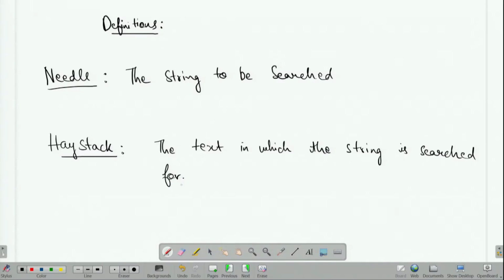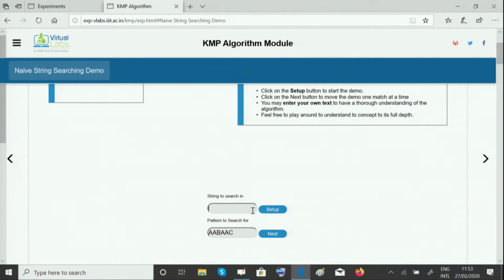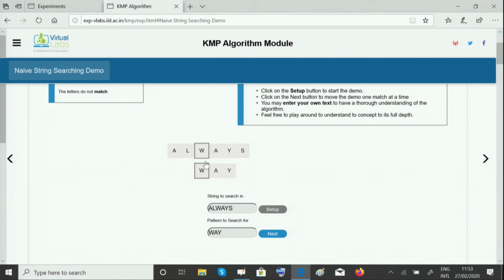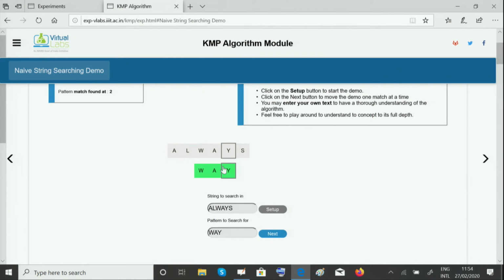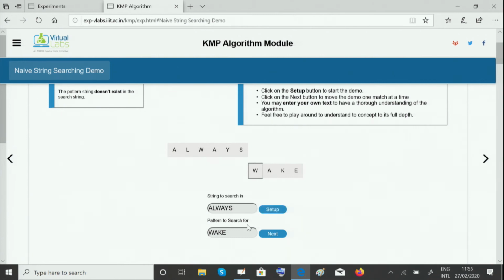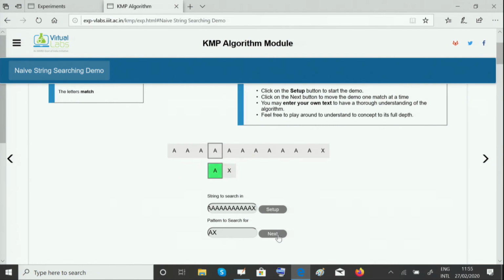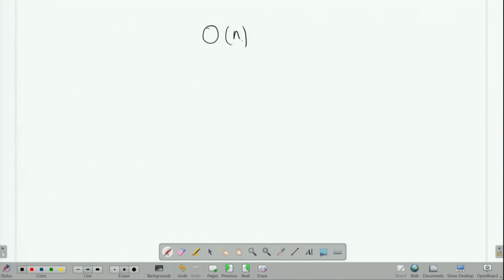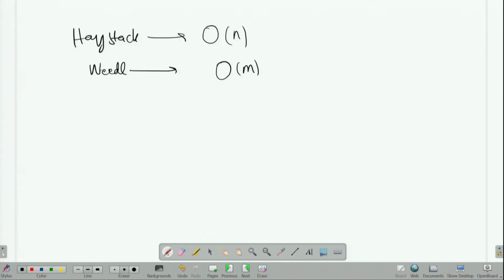KMP Bascis | Virtual Labs